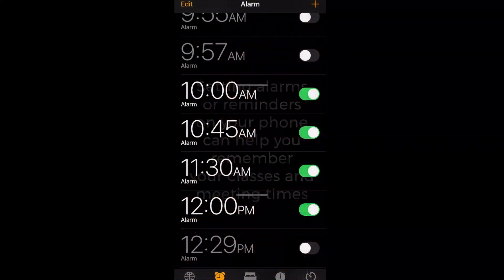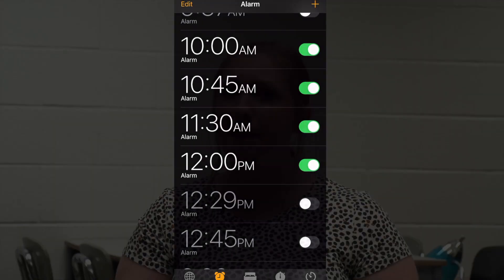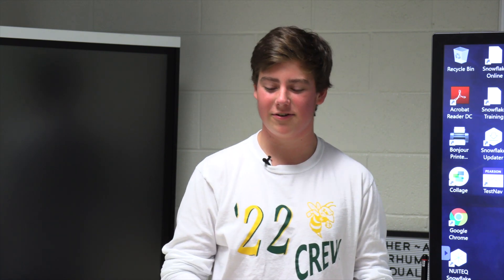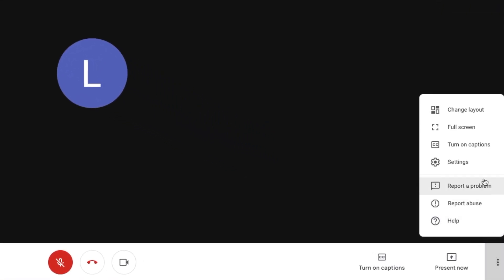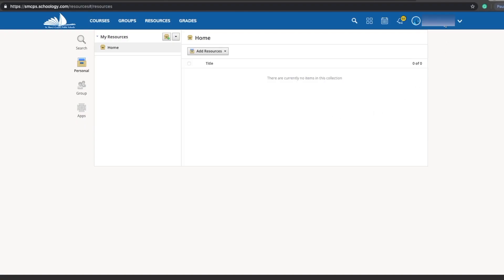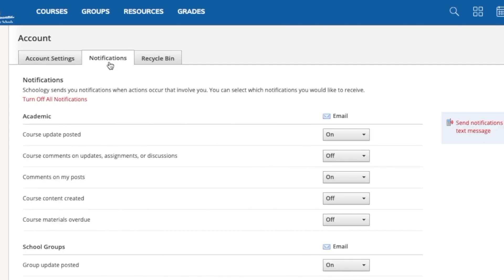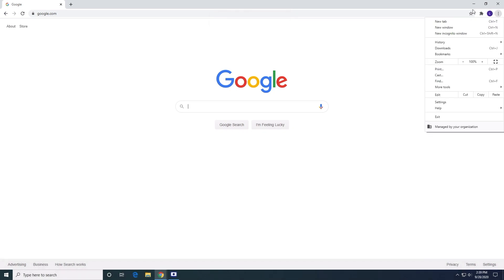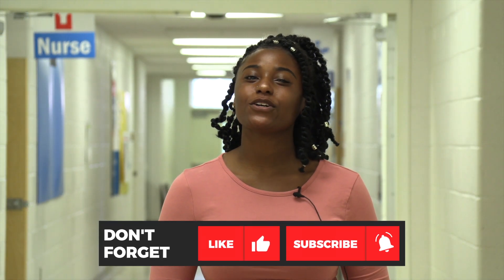Be Your Best You - Season 2 - Tips for Online Schooling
A video series created by students for students. Each topic focuses on giving secondary students tips on how to be a successful student.